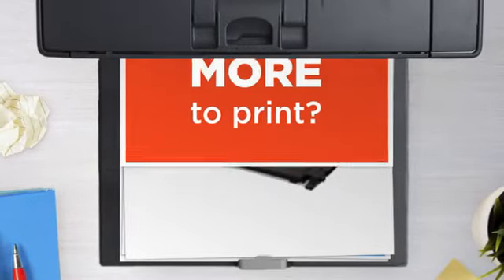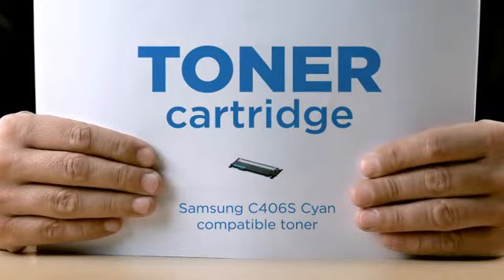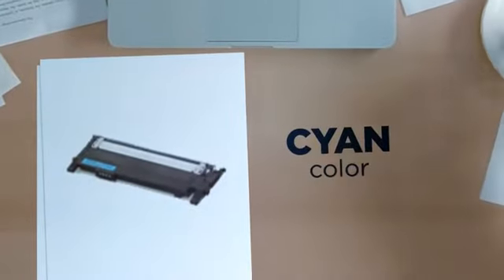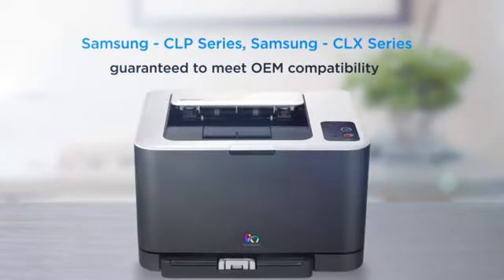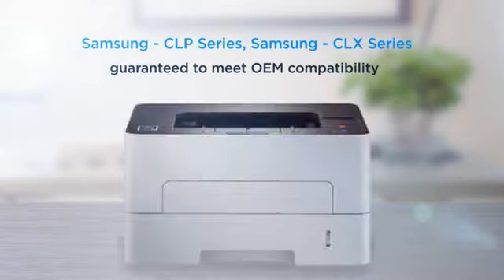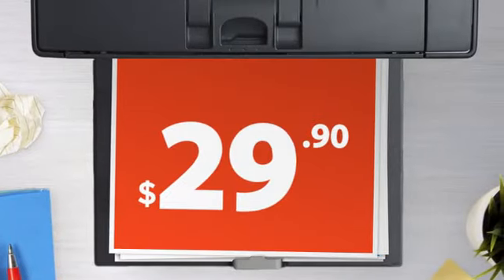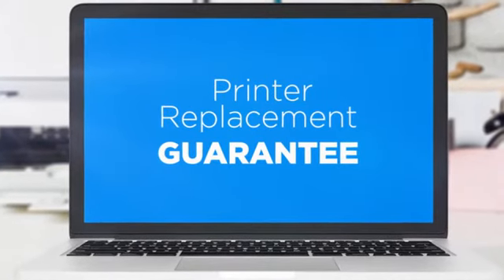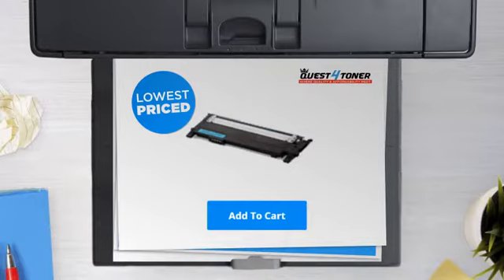Samsung C406S Cyan compatible toner - Buy Direct!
This brand new Quest4Toner Samsung C406S Cyan compatible toner was made in
work perfectly with your Samsung - CLP Series / Samsung - CLX Series /
Samsung - Other Series laser printer. Buying a Quest4toner product is a
great choice for both home and business needs. You will experience the same
print quality as an OEM product at a fraction of the cost. Our warehouses
are located right in the heart of Toronto from where we ship to wholesale
and retail customers all over the world.If you have any questions about a
compatible with the following printer models: Samsung - CLP
SeriesCLP-360CLP-365CLP-365WSamsung - CLX SeriesCLX-3305FWSamsung - Other
SeriesXpress C410WXpress SL-C410WXpress SL-C460FWXpress SL-C460W